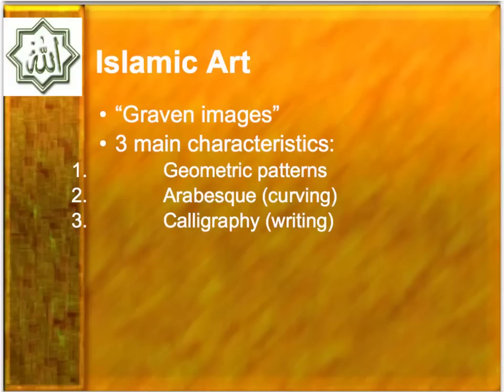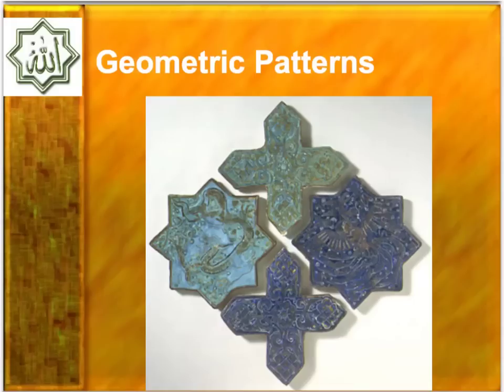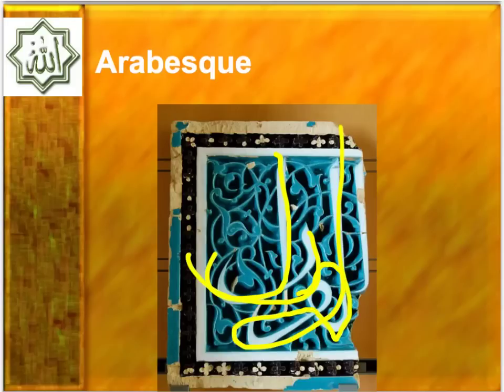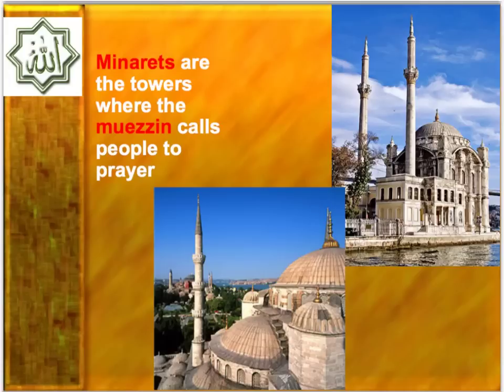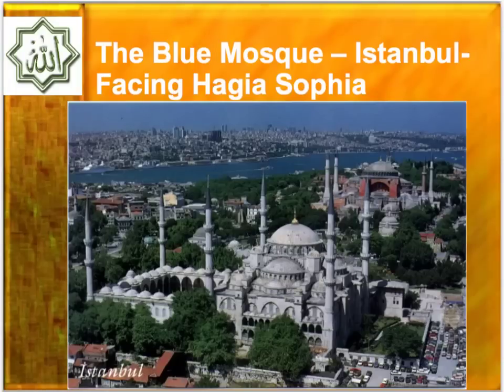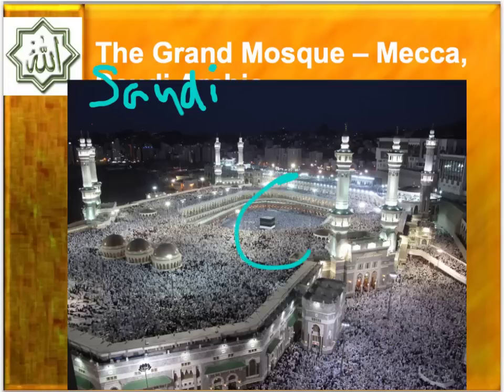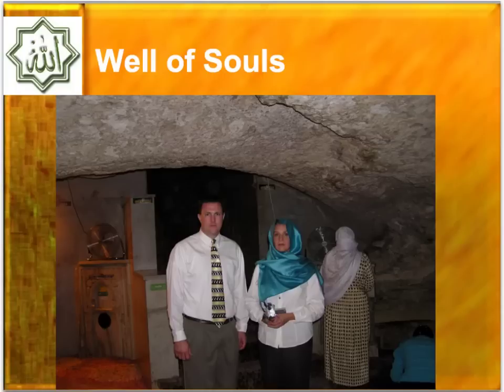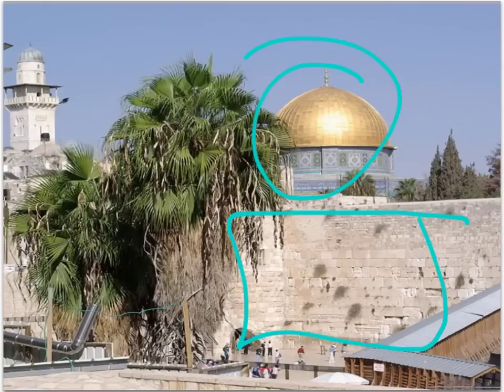6.6 Islamic Art and Architecture